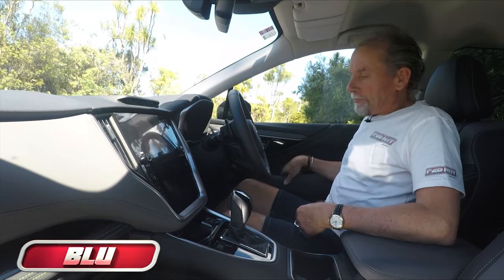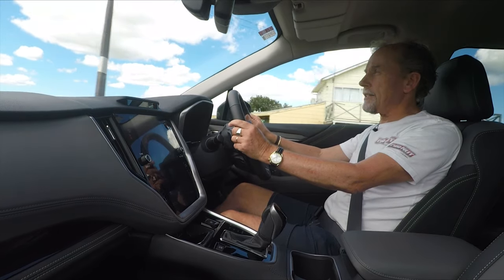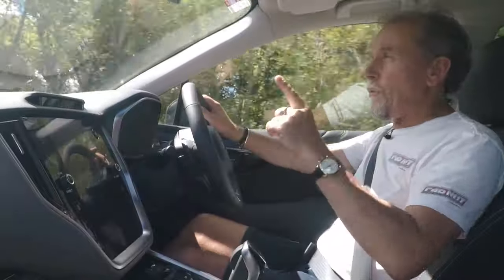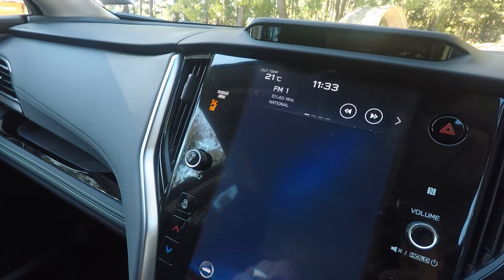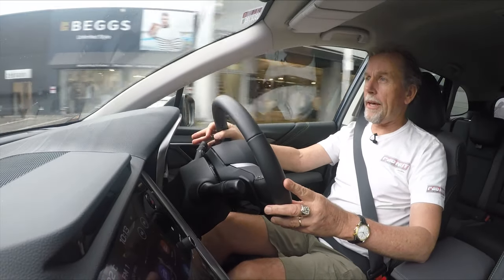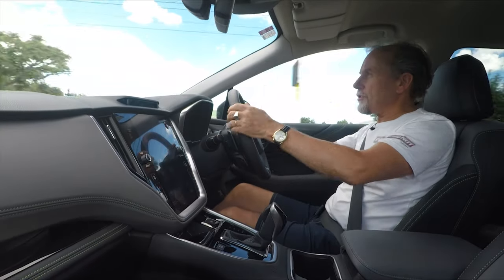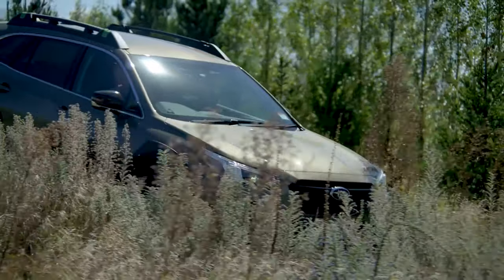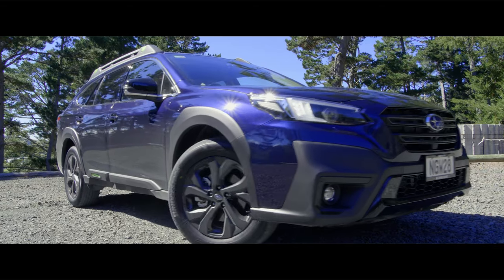2021 Subaru Outback - REVIEW - not fast, but Blu really rates it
Could you really love a practical car? If it just did everything you ever asked of it and went about its business fuss-free and competently, wouldn't it just be a bit...boring? Maybe. But we think the new Outback has got enough great design and functionality to overcome those objections. Thing is ...is it fast enough for Blu? Watch and witness.